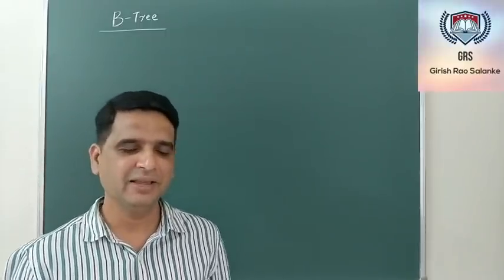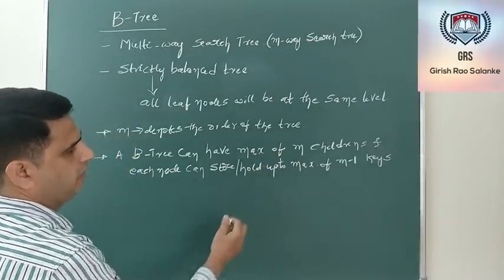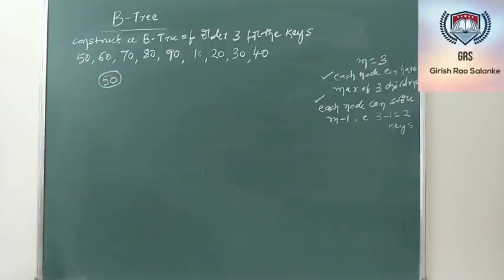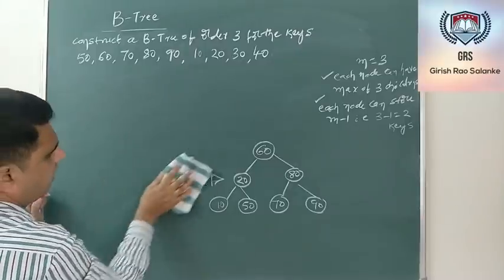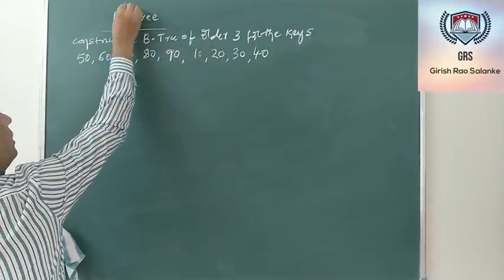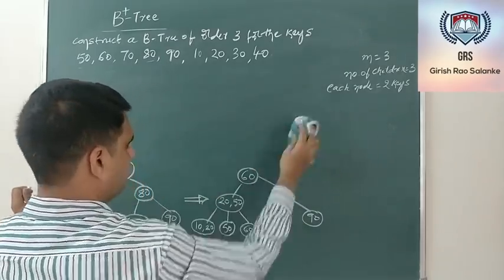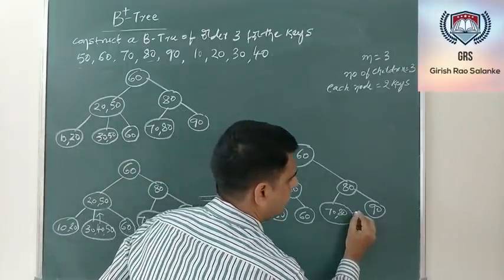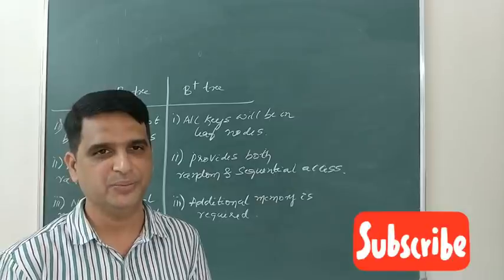59 B Tree and B+ Tree